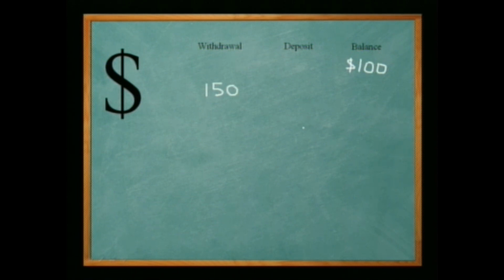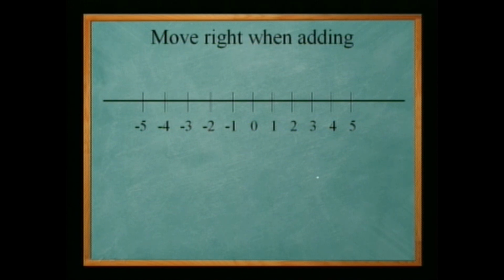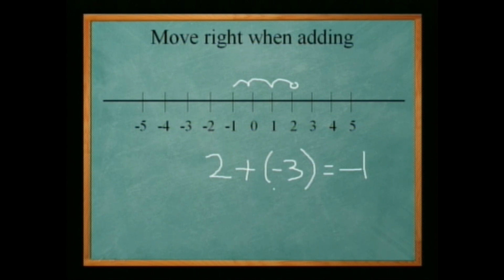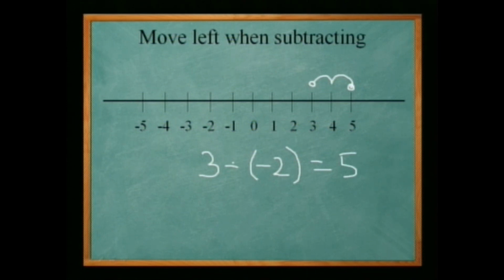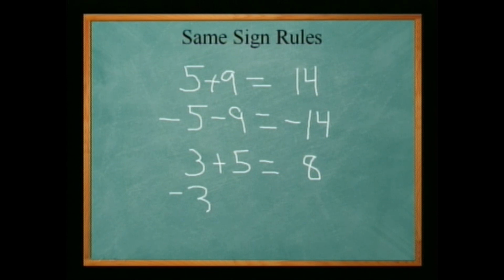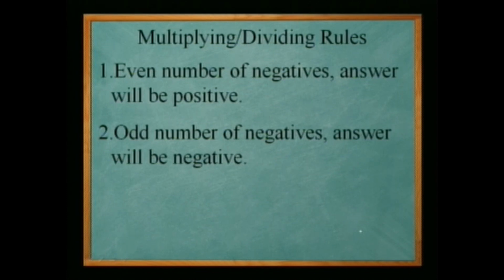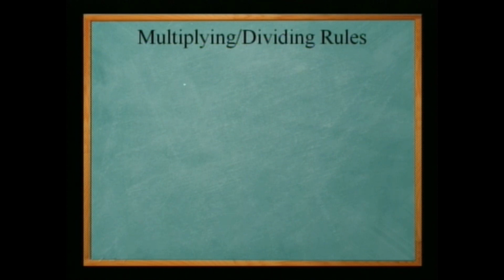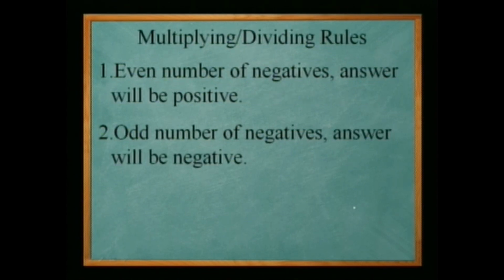Negative numbers in Addition, Subtraction, Multiplication and Division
Negative numbers tend to confuse a lot of students.  They tend to leave them out of the problem or not sure if the answer should be positive or negative when adding, subtracting, multiplying or dividing.  This video explains the rules regarding negative numbers.